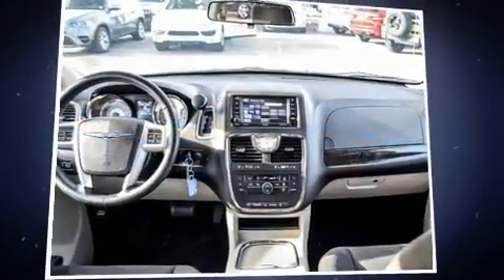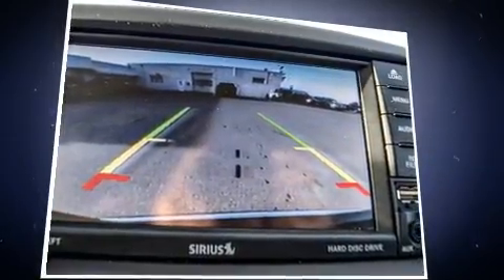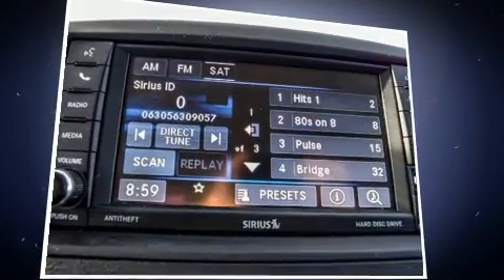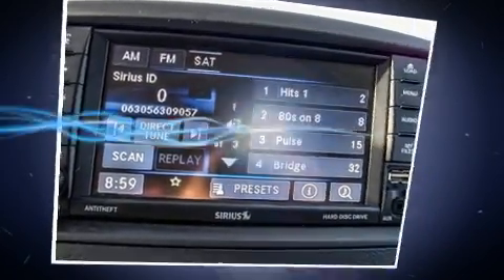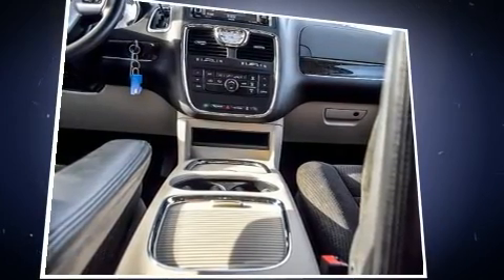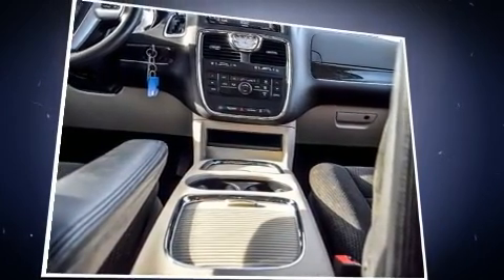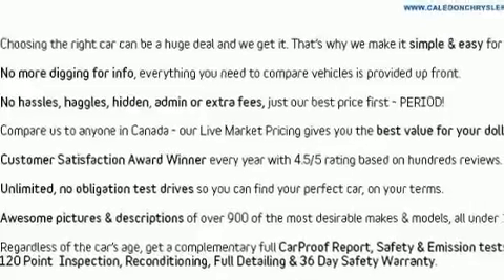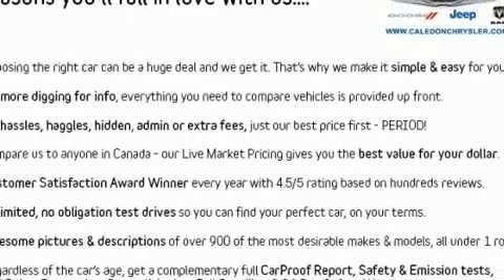2015 Chrysler Town & Country in Bolton, ON L7E 1M3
Caledon Chrysler
12435 Highway 50 (Queen St. S.)

The 2015 Chrysler Town & Country. It features an automatic transmission, front-wheel drive, and a refined 6 cylinder engine. Chrysler infused the interior with top shelf amenities, such as: delay-off headlights, adjustable headrests in all seating positions, an outside temperature display, a power liftgate, power windows, rear wipers, and 1-touch window functionality. Storage solutions are integrated throughout the interior, demonstrating thoughtful attention to detail. You and your passengers will enjoy the stereo system, which includes a CD player with MP3 capability, steering wheel mounted audio controls, and 6 speakers, enhancing the audio experience throughout the interior. In the event of a rollover collision, side curtain airbags provide additional protection for outboard seated passengers. You will have a pleasant shopping experience that is fun, informative, and never high pressured. Stop by our dealership or give us a call for more information.